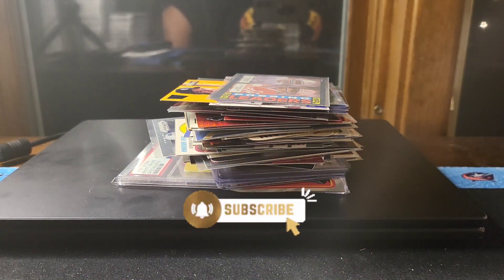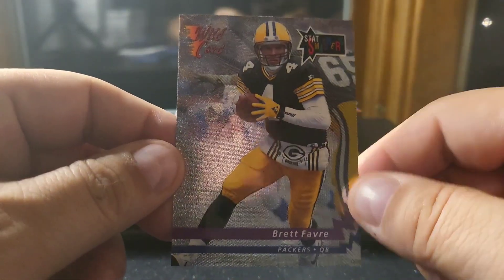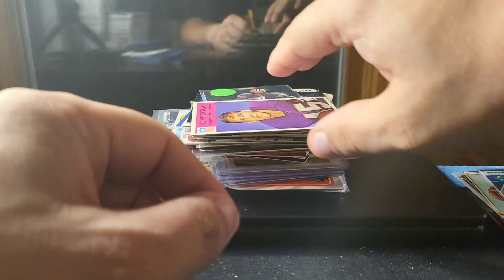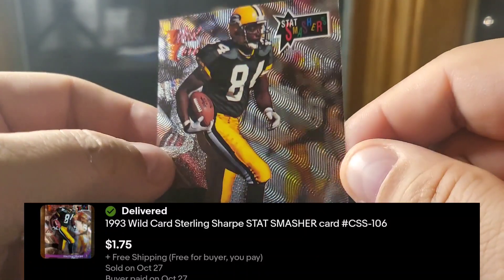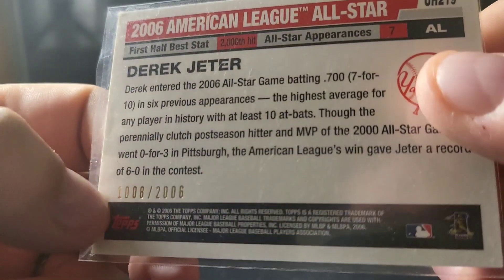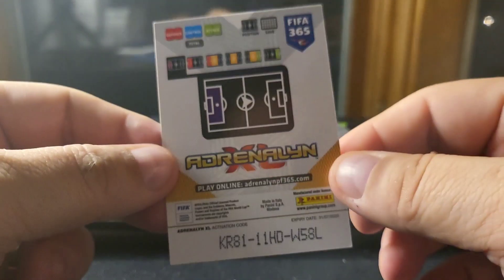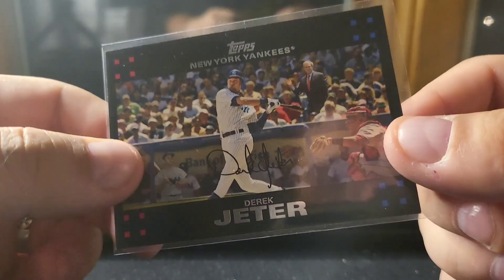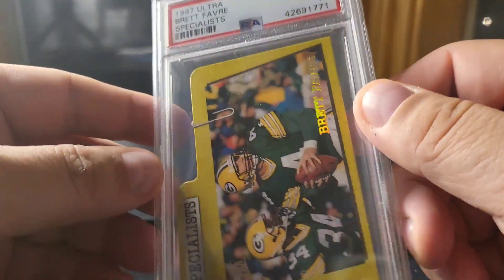10/26-10/28 eBay sports card sales - Bush/Mantle/Jeter, PSA, Star Wars, WWE....and MORE!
10/24-10/26 eBay sports card sales - Bush/Mantle/Jeter, PSA, Star Wars, WWE. and MORE!